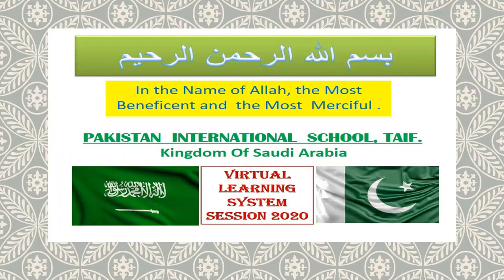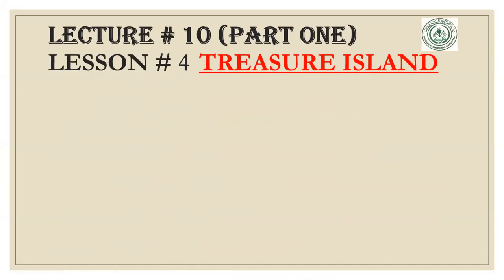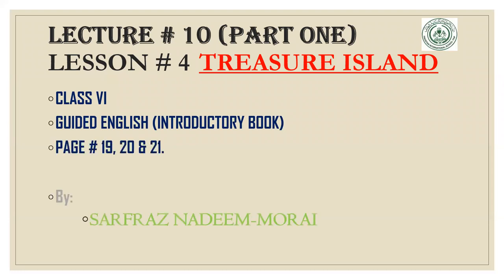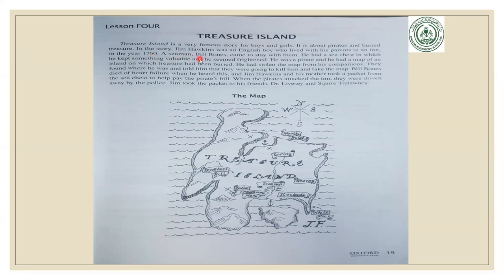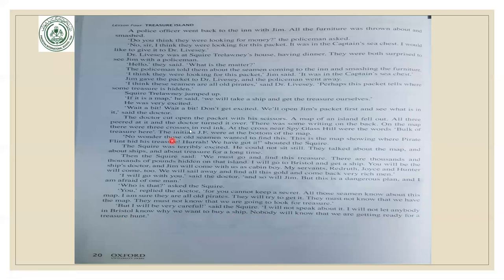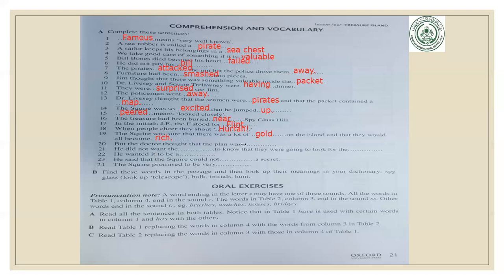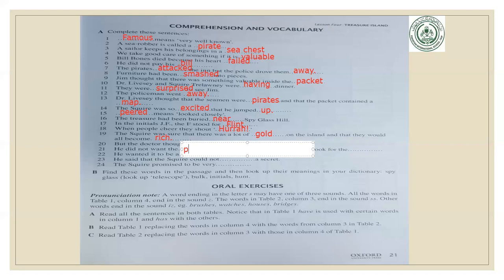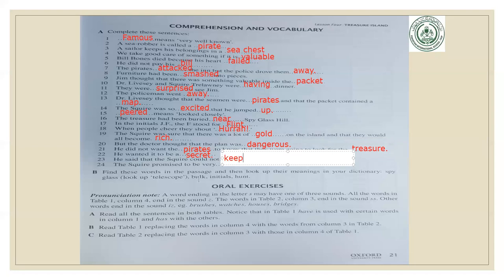Grade 6 English 10